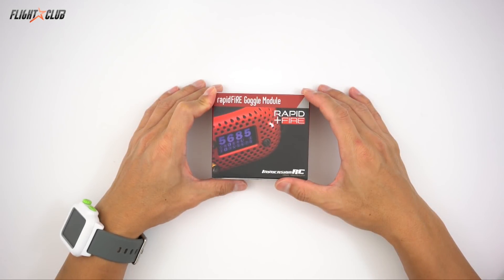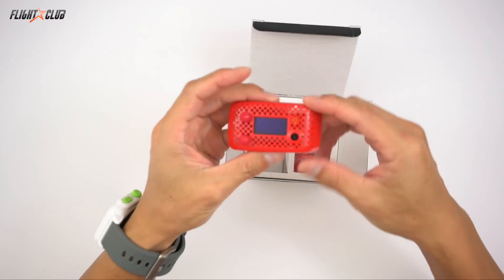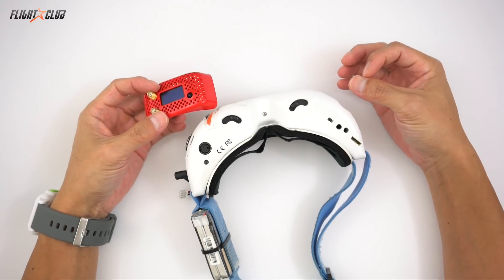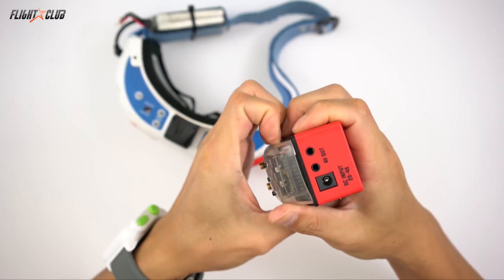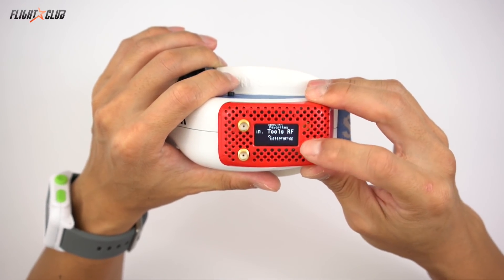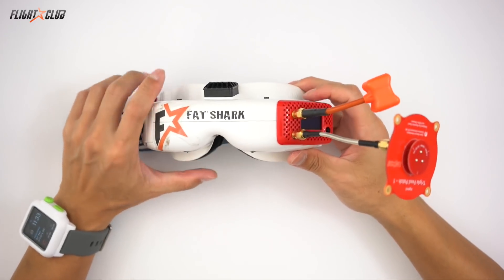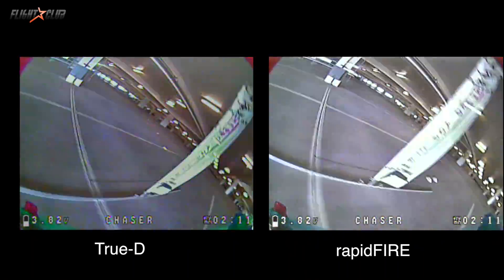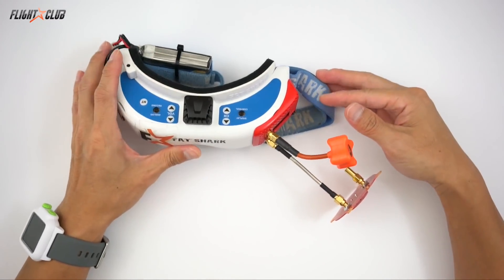Best FPV Video Receiver : ImmersionRC rapidFIRE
The ImmersionRC rapidFIRE are the best fpv receiver I've ever used.

*correction*
The Clearview module is $280, not $380.